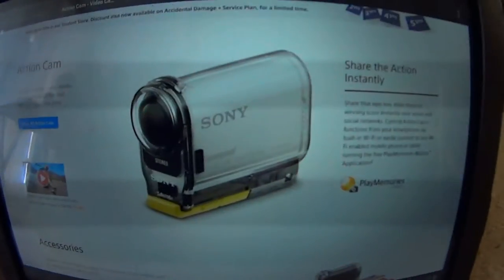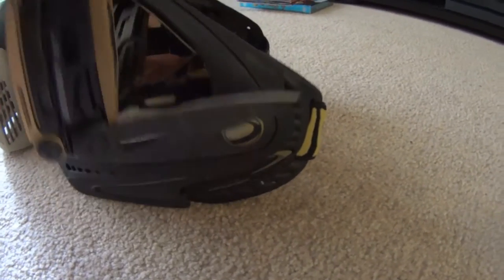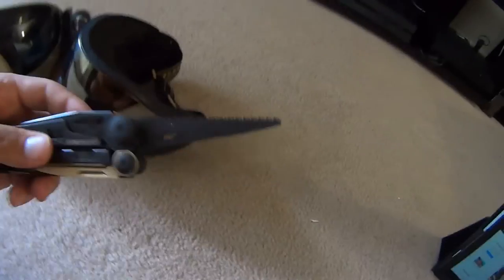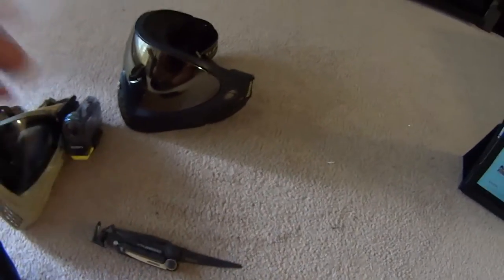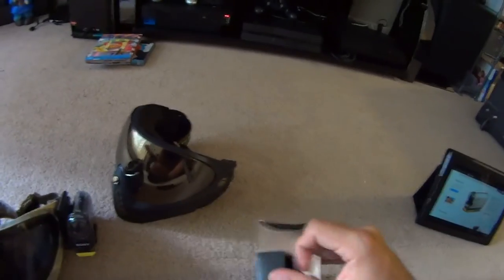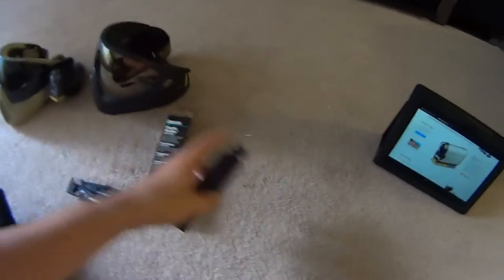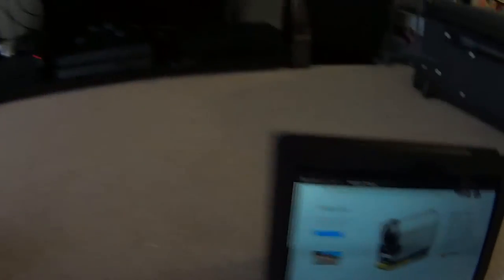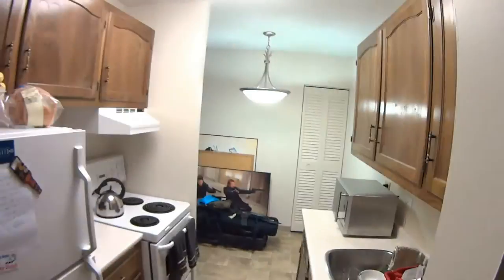Sony action cam ( go pro)camera mount on Dye I4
hey all

here is how i mounted my sony action cam to my dye i4 mask

toast